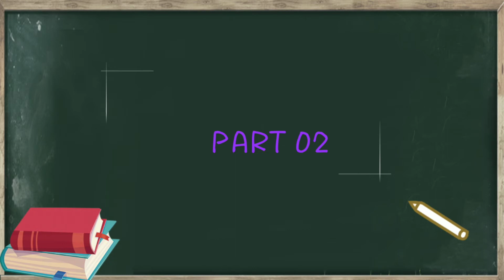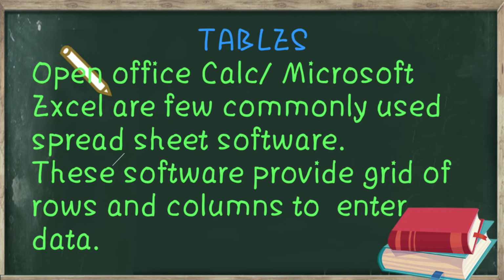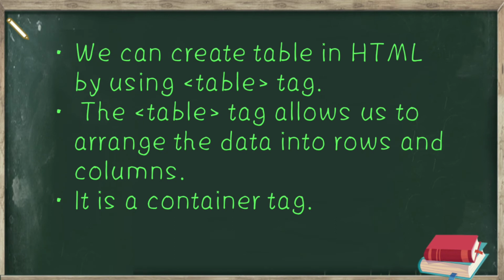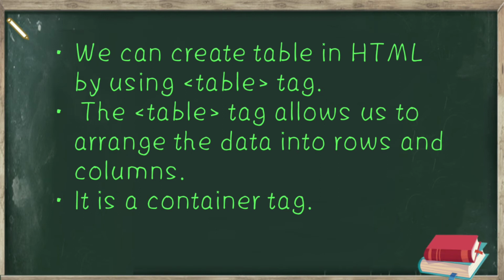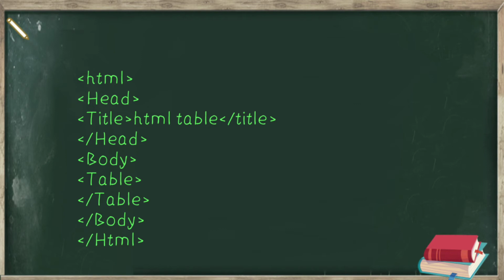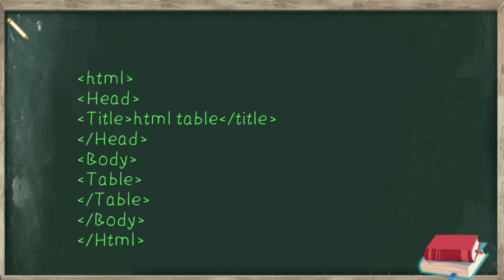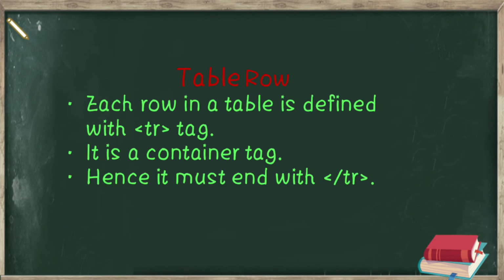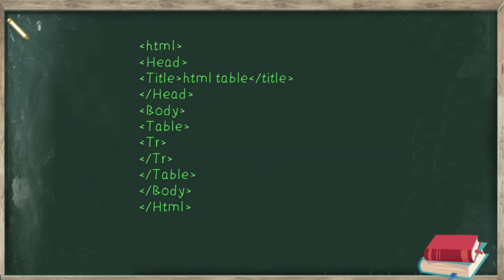22.10.2020 Class 08 Computer lesson 03 part 02